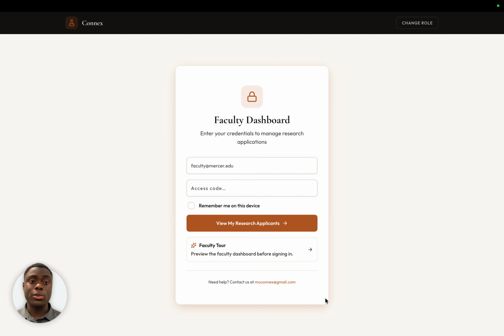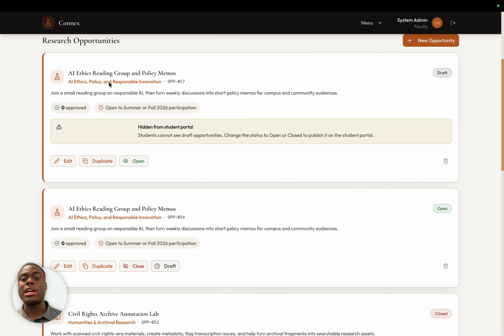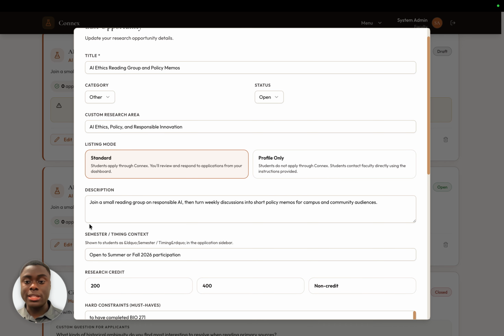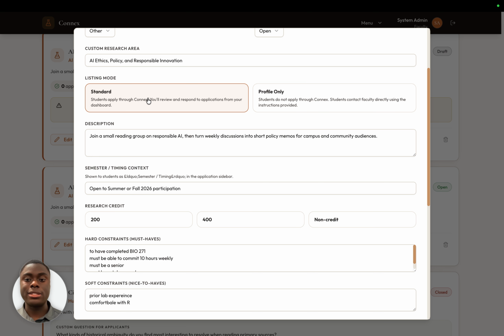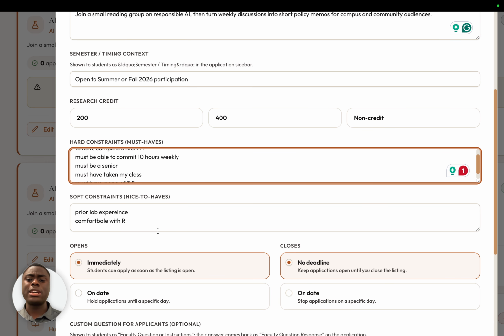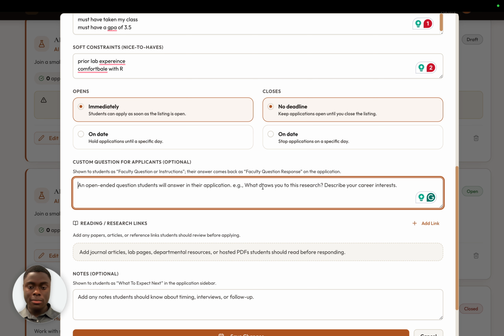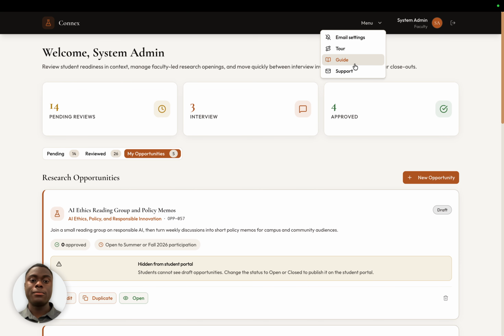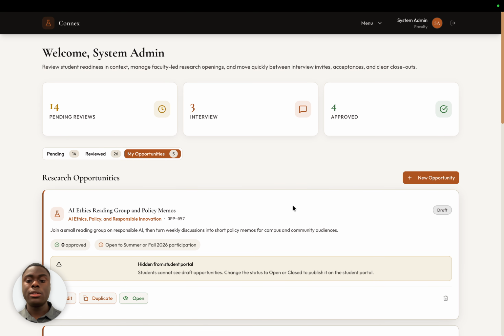MU Connex Video #1 Faculty Walkthrough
We believe that the Connex platform will benefit both faculty members who conduct undergraduate research and the students who are looking to explore those opportunities. Students will have an easier time exploring and identifying research opportunities that will include guidelines on required and preferred qualifications, including when they should apply. Faculty members will have centralized dashboard to post specific projects and to screen interested applicants without having to track and sort individual emails.